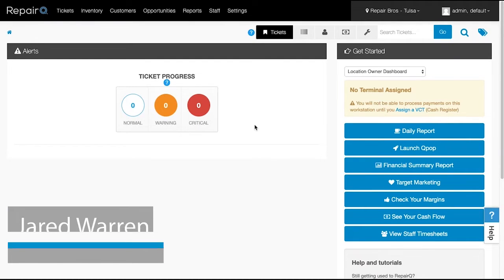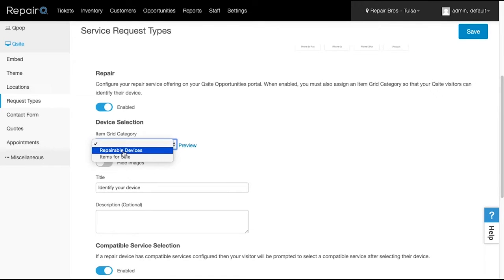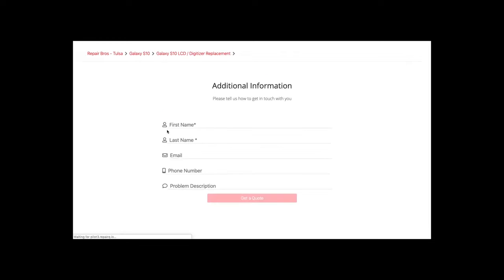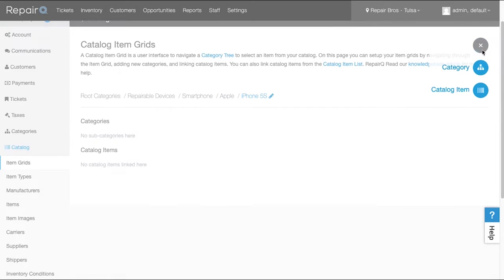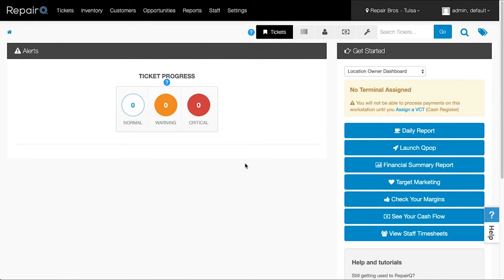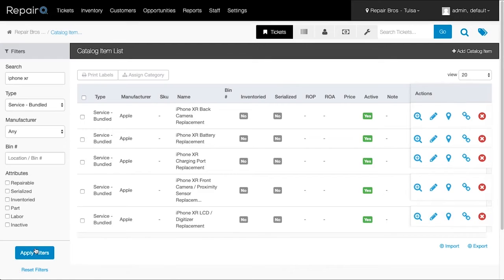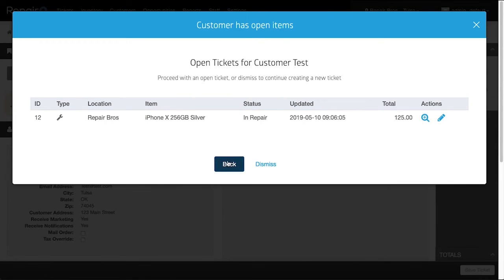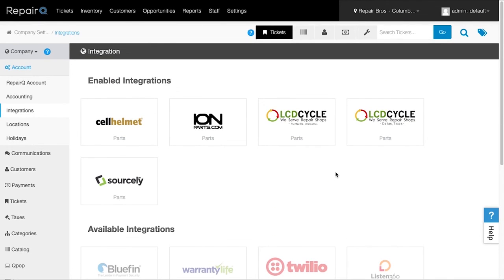Release 1.16 Full Walkthrough | Qsite Opportunities, Categories & Compatibility, and Auto-bundling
RepairQ's long-awaited Release 1.16 is finally here!

Getting the most out of your RepairQ? Upgrade to Advanced or Professional and get $25 off per month!

Sign up for a live feature demo

Setting up qsite - 0:45:21
Qsite Demo - 3:13
Categories - 4:29
Creating a new Category/sub-category - 5:24
Linking catalog items to specific categories - 5:39
Adding or changing images for categories - 6:35
Categories Demo - 7:08
Compatibility Overview - 7:44
Compatibility setup - 8:16
Auto/pre-bunding - 9:14
Customer Intake Forms and Open item alerts - 10:38
Other Improvements - 11:35